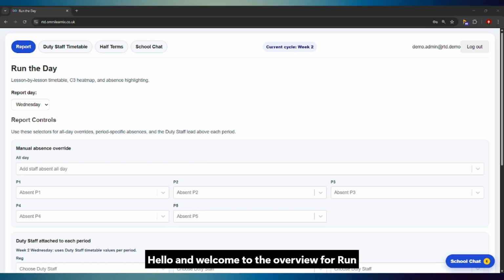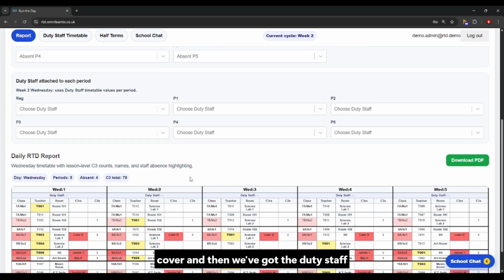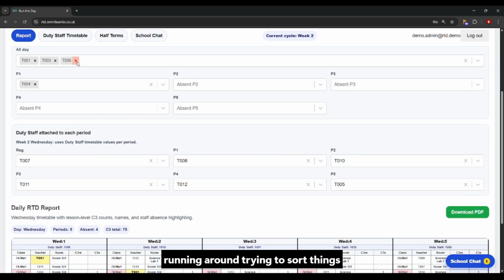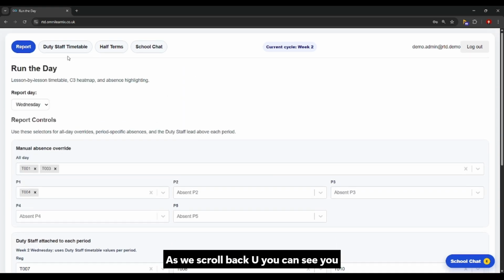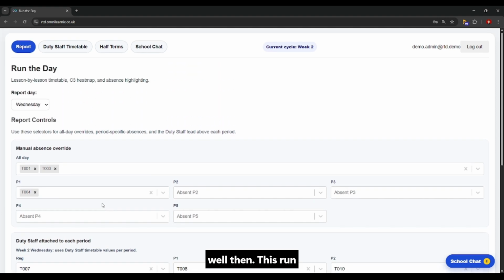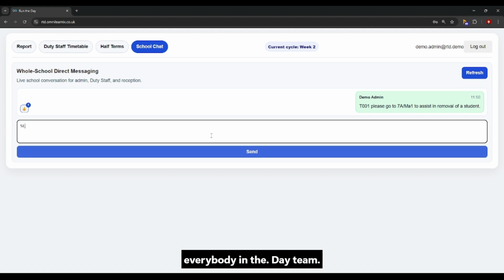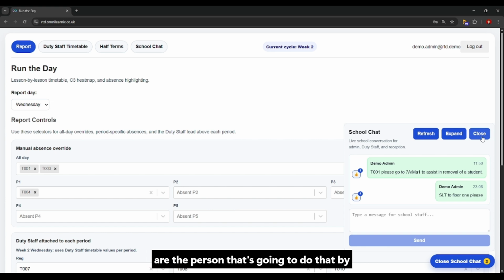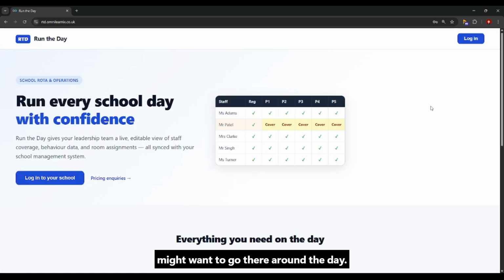Omnilearnix RTD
Walkthrough of how to use Run The Day from Ominlearnix.